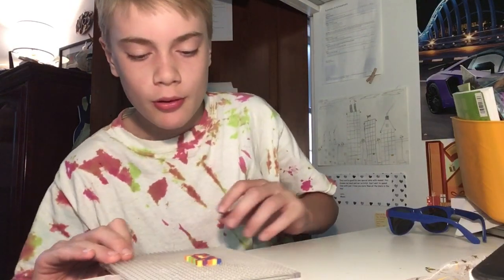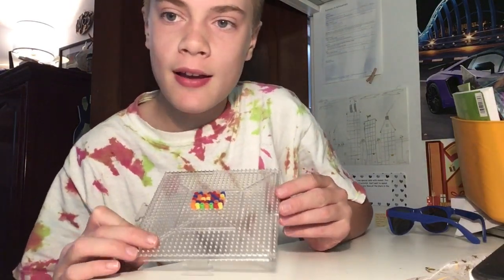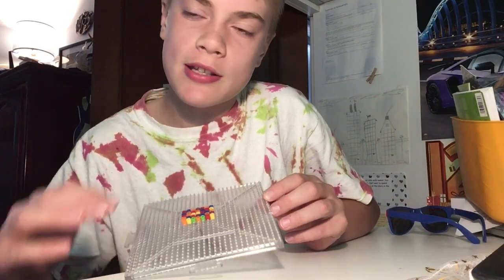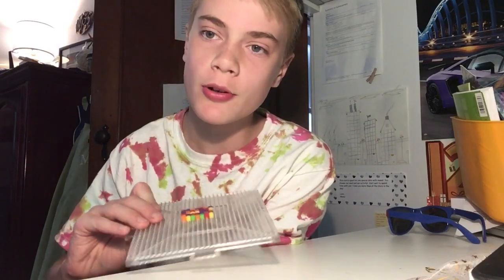These beads are Super Cool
Enjoy guys and I suggest you get these beads they are really fun...you need a iron before use so u can attach them. Also next video is going to be then final product!